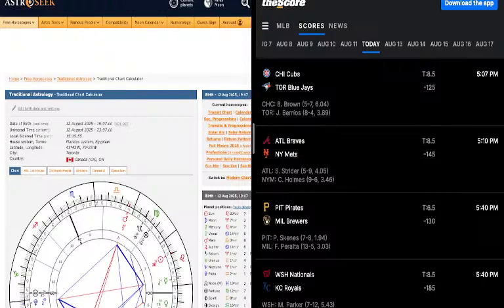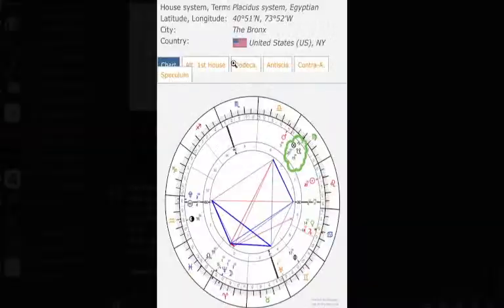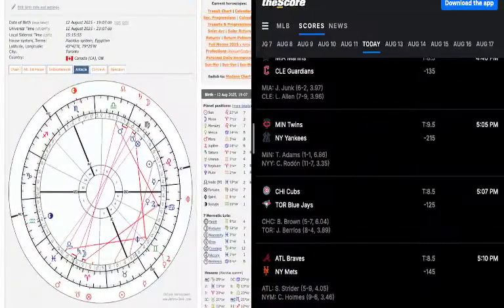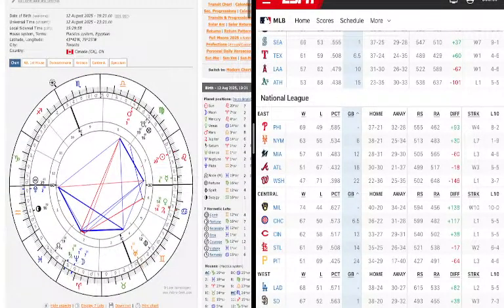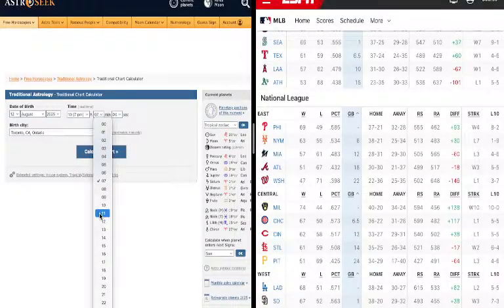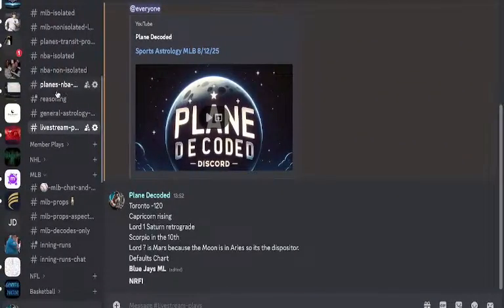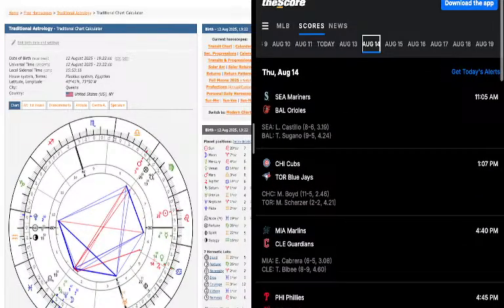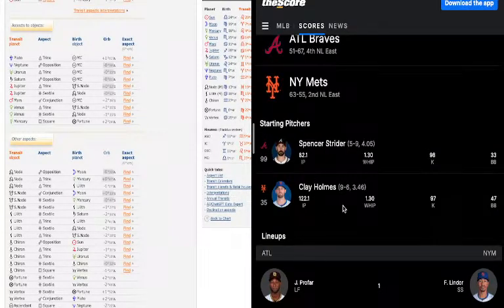Sports Astrology MLB 8/12/25 2/2 ML ✅ c.holmes over 3.5k✅ 0/2 YRFI ❌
Live streaming from desktop